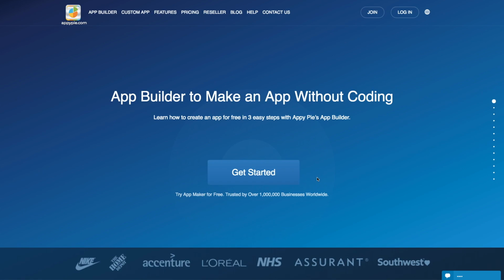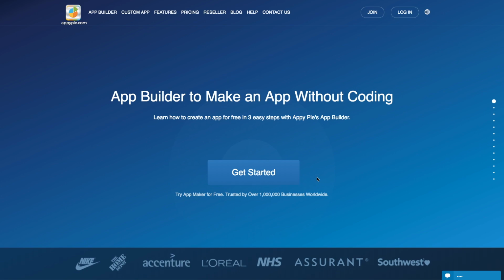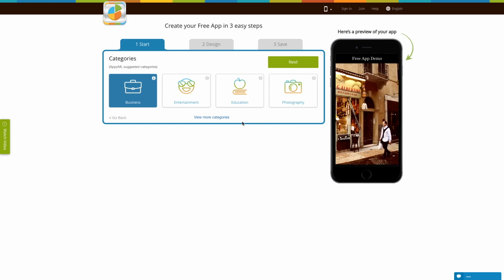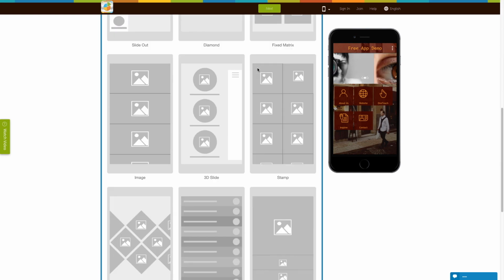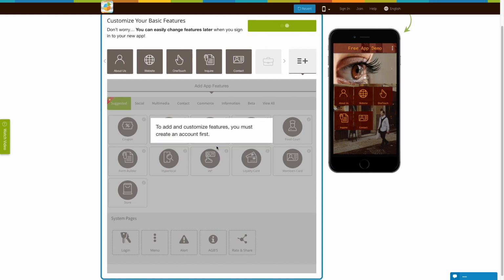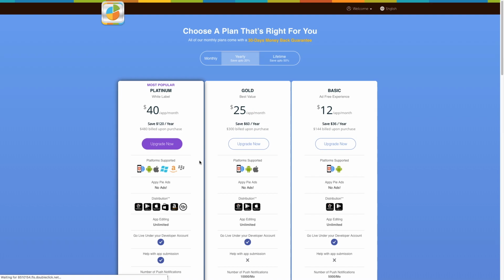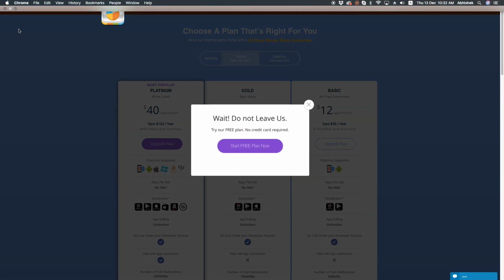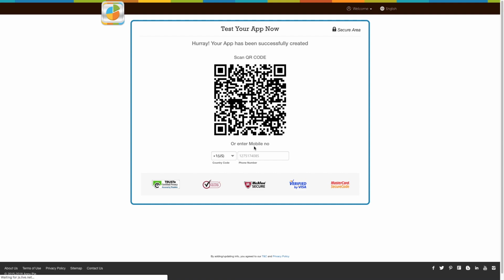How to create an app for free?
Building an app with Appy Pie is super easy and FREE! This video would take you through a step by step process to help you build your own app for free
Creating an app was never this easy! Watch the whole video, learn how you can make your own app, and explore the platform to build amazing apps!